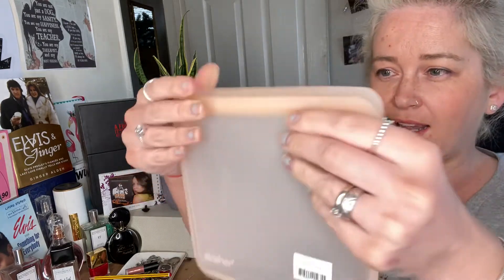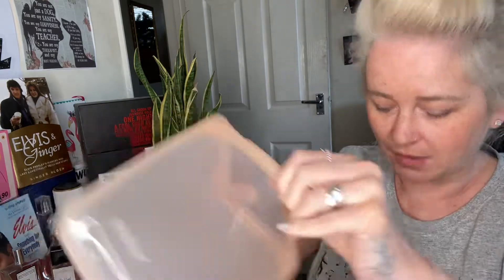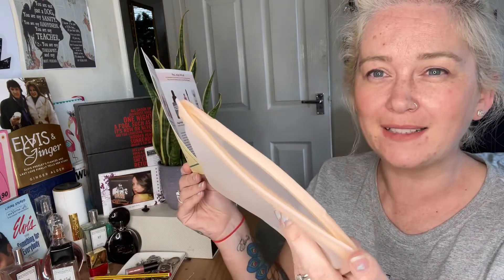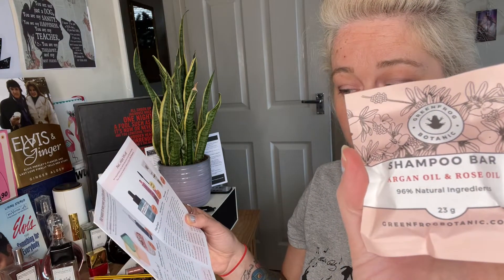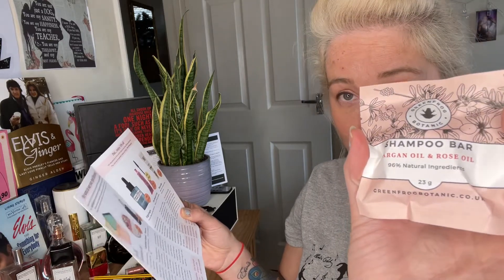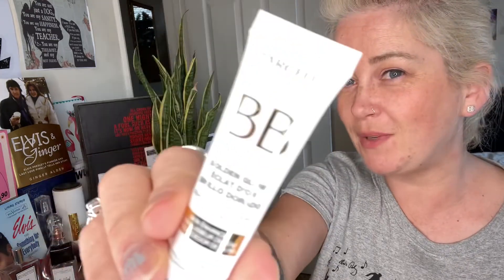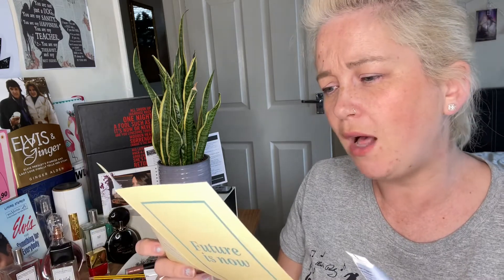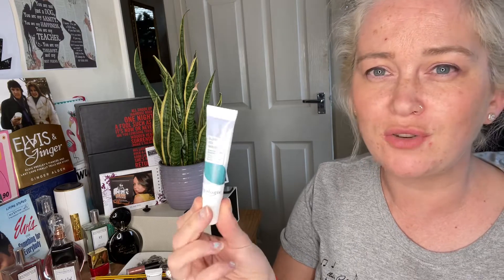Birchbox April 2021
Hello my little lightning bolts. here’s the description part info that makes me a grown up you tuber 🙈

Guys! I think you'll LOVE Birchbox! Get a special treat today when you use my link to sign up

Here’s the link to the company.

My husbands T-shirt business. Pop on over and have a look. He is a screen printer and designer, tees are great quality and great prices.

Thanks to you all for your support and friendship! Love 💓 Michelle xxxx

FYI 😘
What camera do you use?. iPhone 12 Pro Max